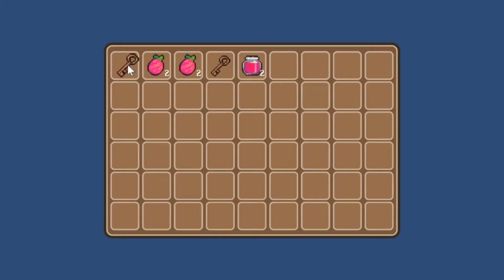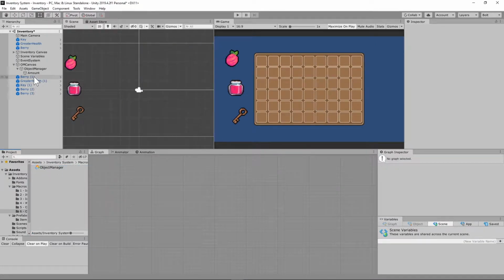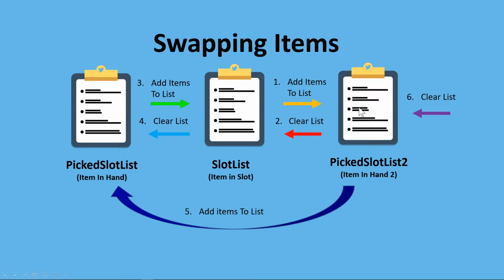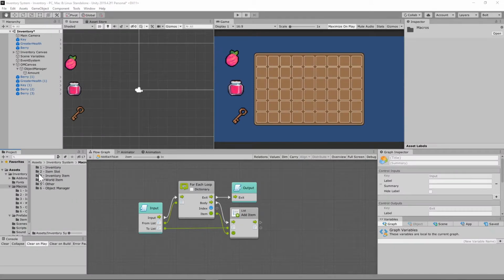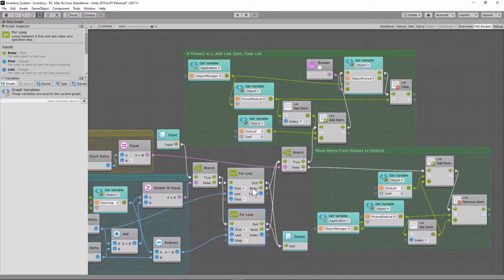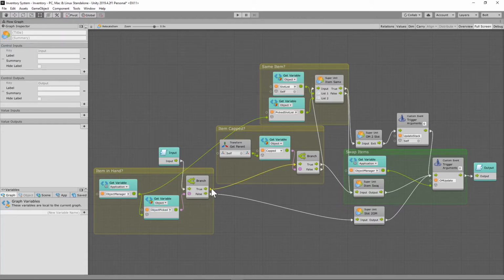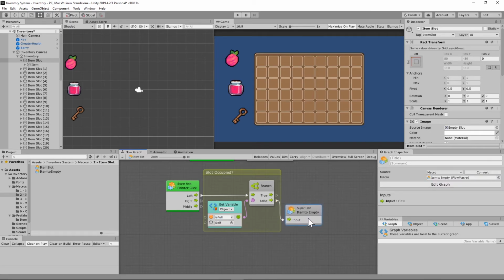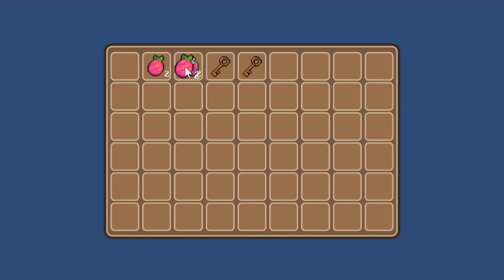My Complete Inventory System (Without Code!) # 6 - Picking Up & Swapping Units - Bolt + Unity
In this video, I show how to use Unity + Bolt Visual Scripting to pick up items in our inventory, drop them in open slots and even swap them with other items.